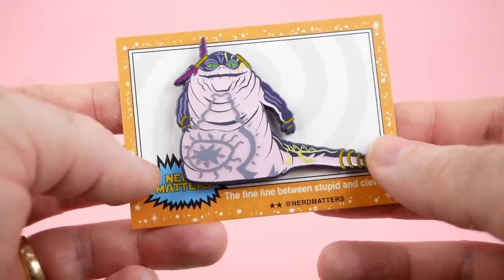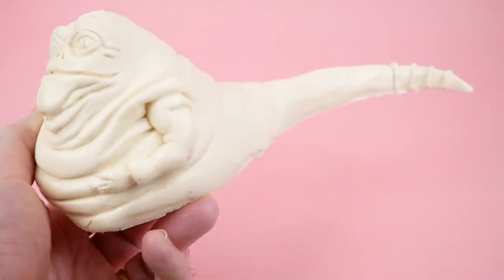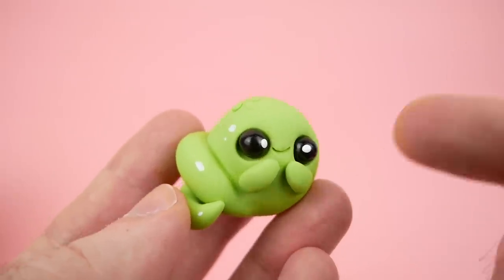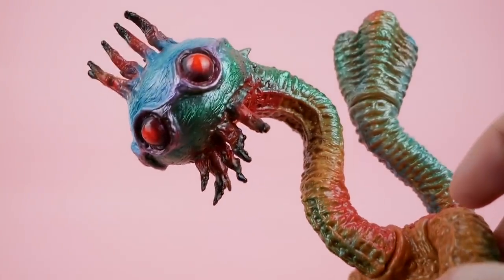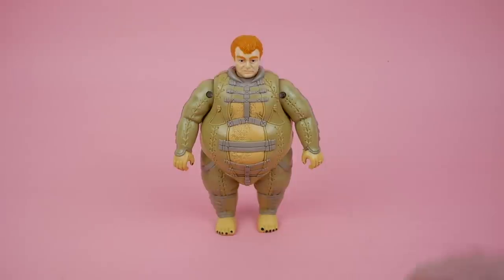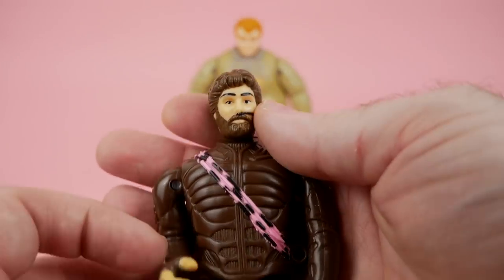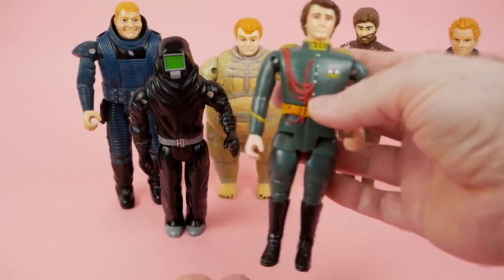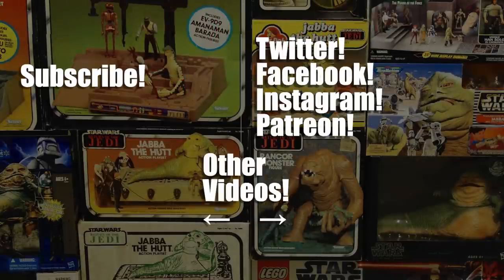October 2021 Collection Pickups (DUNE Edition!)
CONTENTS:
00:00 Ziro the Hutt Pin
02:08 Other Ziro Items
04:33 Green Bootleg Jabba
06:51 Jabba the Cute
07:55 Great Race of Yith Sofubi
10:09 DUNE (1984) Figures